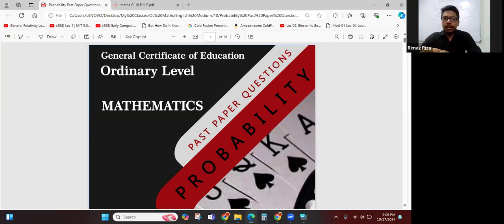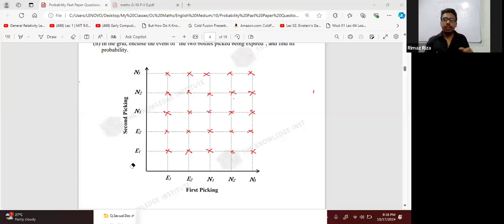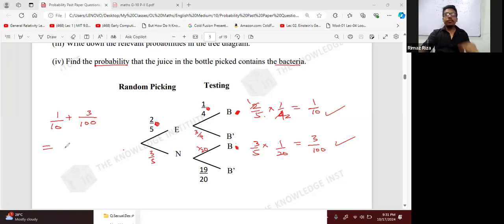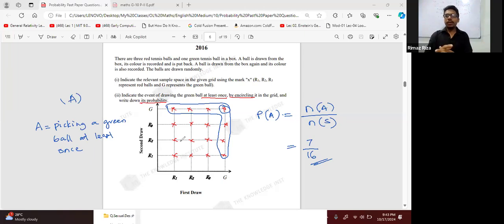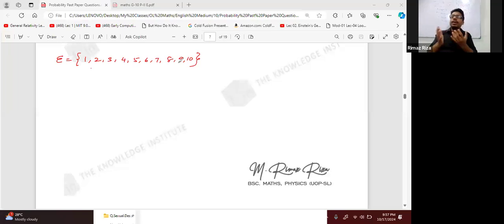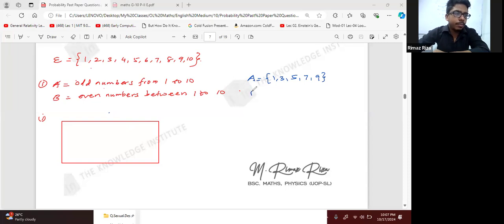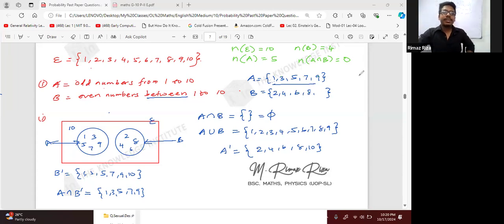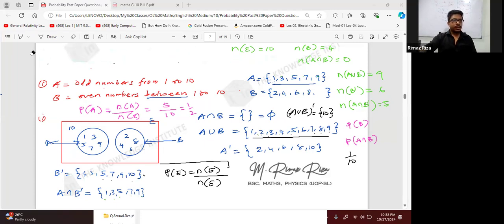O/L Maths Paper Class | Probability | TKI